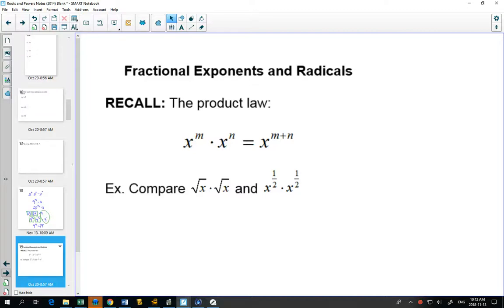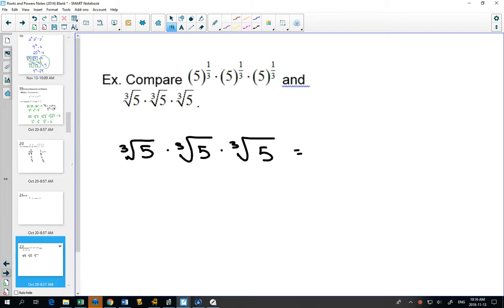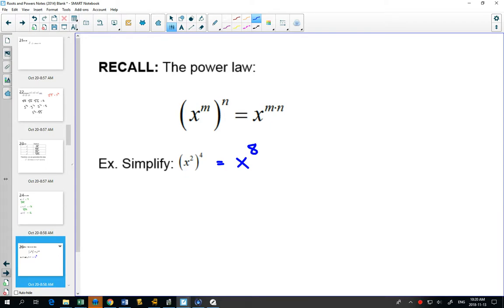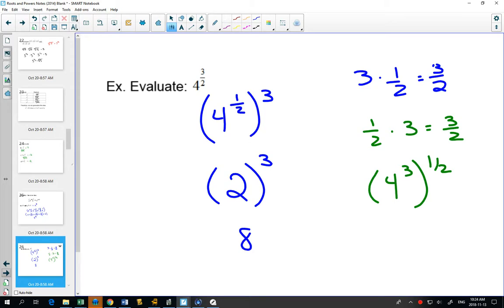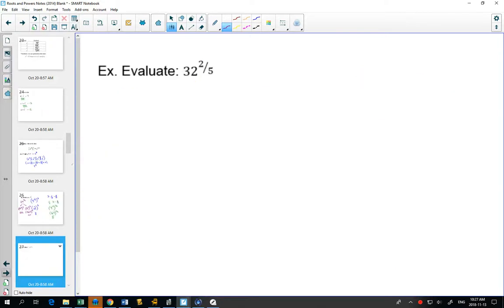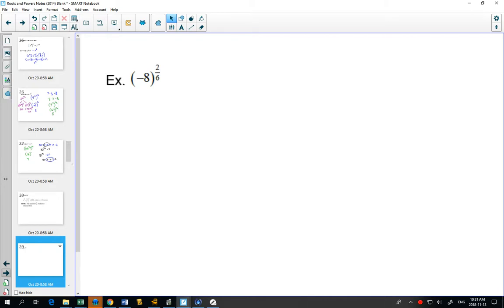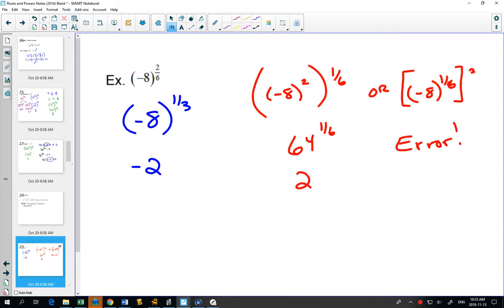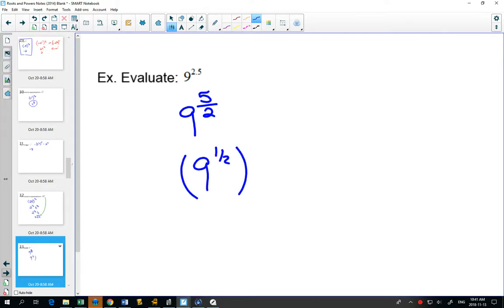20SP Fractional Exponents and Radicals